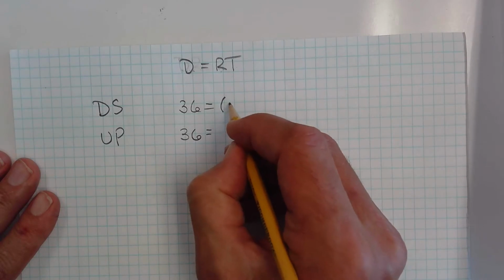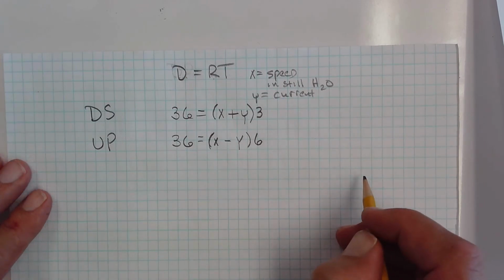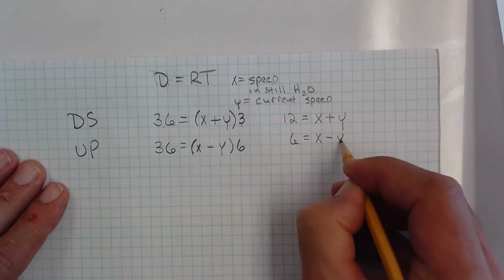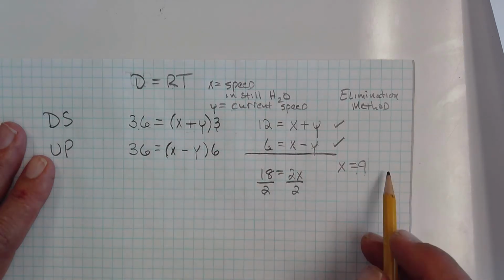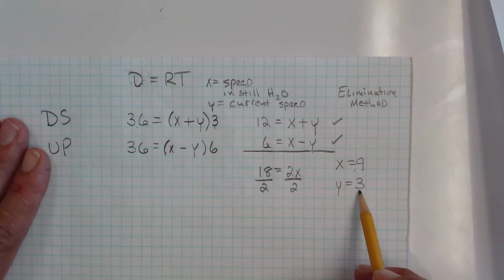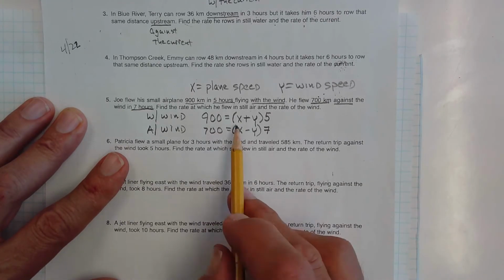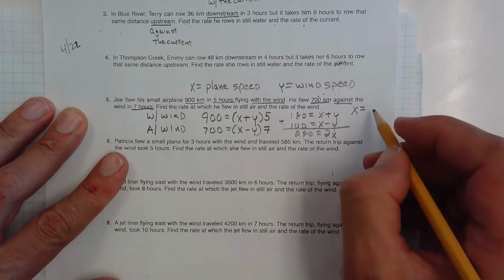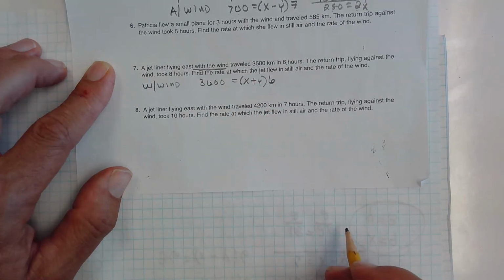A1B 4.22.2020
Examples from your assignment. At 3:04, I meant to say "Time" not rate. I apologize.